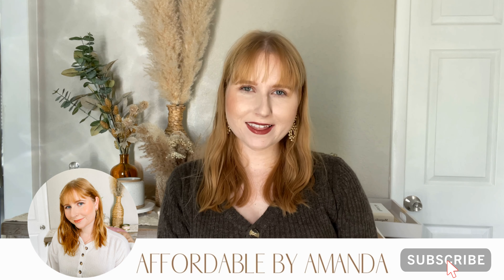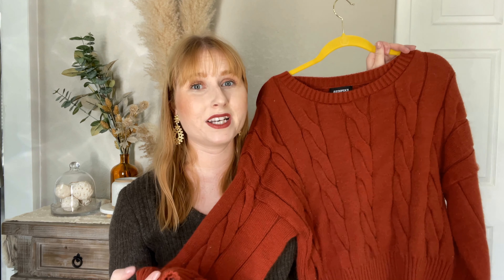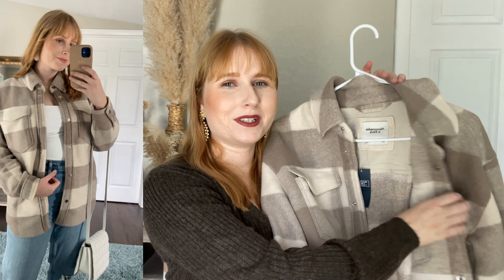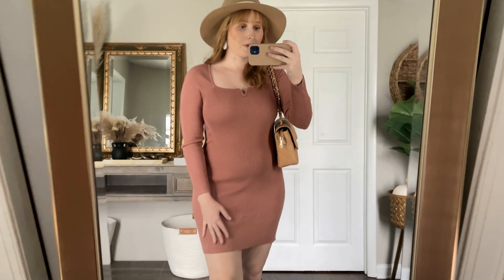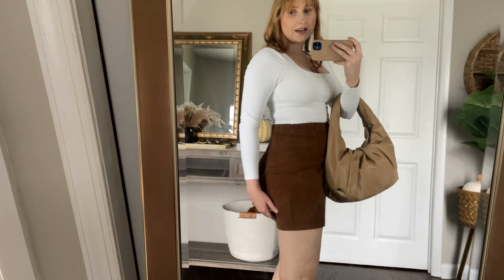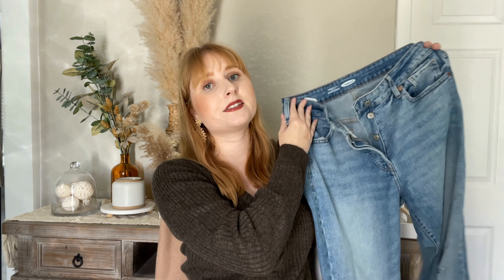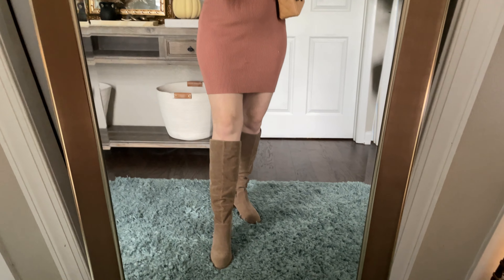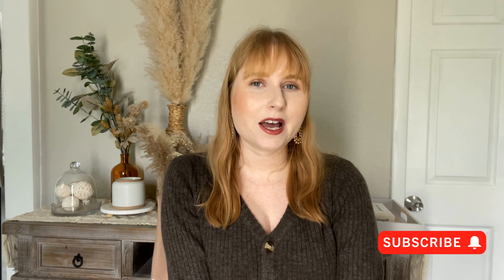FALL WARDROBE ESSENTIALS GUIDE 🍁 Fall Capsule Wardrobe 2021 | Bodysuits, Shackets, Jeans YOU NEED!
➜ BODYSUITS
◇ tan bodysuit sofia vergara (M)
◇ abercrombie white bodysuit

➜ SWEATERS
◇ rust sweater
◇ white cable knit sweater (M)

🍁 MORE SWEATERS
◇ A&F cable knit sweater
◇ old navy textured sweater

➜ OUTERWEAR
◇ walmart beige shacket (S)
◇ plaid wool shirt jacket (M)
◇ TJ Maxx sweater coatigan (S)

🍁 MORE SHACKETS + OUTERWEAR
◇ A&F cream shacket (M)
◇ walmart shirt jacket
◇ plaid shacket
◇ $34 walmart tan cardigan
◇ $17 walmart striped cargian
➜ DRESSES
*◇ brown sweater dress (M)
◇ pink sweater dress (M)
◇ green dress (M)

➜ SKIRTS
◇ white corduroy skirt (M)
◇ suede mini skirt (M)

➜ JEANS
◇ $26 walmart flare jeans (10)
◇ (similar) walmart flare jeans
◇ old navy straight-leg jeans (10)
➜ BAGS
*◇ Madewell brown bag
* ◇ quilted camel chain bag
◇ white quilted bag

🍁 MORE BAGS
◇ slouchy bag
◇ tory burch shoulder bag
➜ BOOTS
◇ scrunch boots (10)
*◇ ankle boots (10)

🍁 MORE BOOTS
◇ $15 walmart booties
◇ $26 walmart hiker booties
◇ walmart knee high boots

➜ HATS
◇ nordstrom wool hat

🍁 MORE HATS
◇ $29 H&M wool hat
◇ $14 walmart hat
◇ $16 amazon wool hat

-CHAPTERS-
0:00-0:20 Intro + HIT Subscribe
0:21-2:02 Bodysuits and Sweaters
2:03-3:37 Shackets and Outerwear
3:38-4:43 Dresses
4:44-5:38 Skirts
5:39-6:21 Jeans
6:22-7:32 Handbags
7:33-8:16 Boots
8:17-8:51 Floppy Hat
8:52-9:15 Outro + HIT Subscribe

This money would go toward upcoming fashion hauls. There is absolutely no obligation to do this, however it would be very much appreciated and would enable me to create better and more content for you guys 😊

❤ MY SIZING / MEASUREMENTS:
Top: M
Pants: 6-10
Shoes: 10
Weight: 145ish lbs
Height: 5'6"

❤︎ MORE OUTFIT IDEAS ON THE BLOG!

* - indicates gifted items